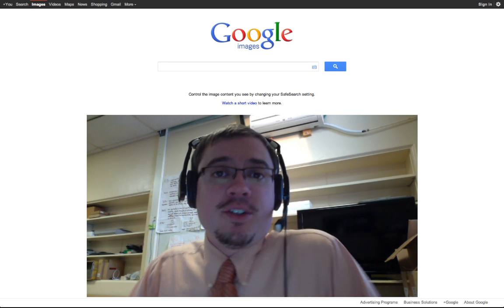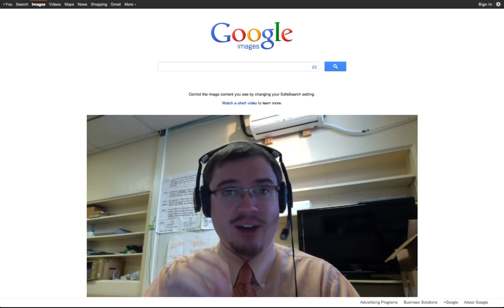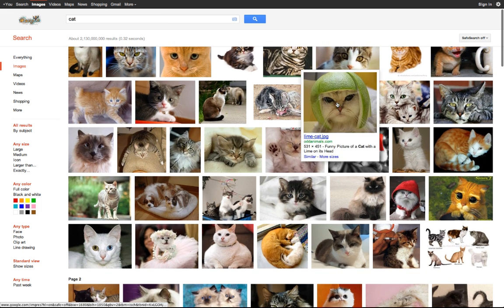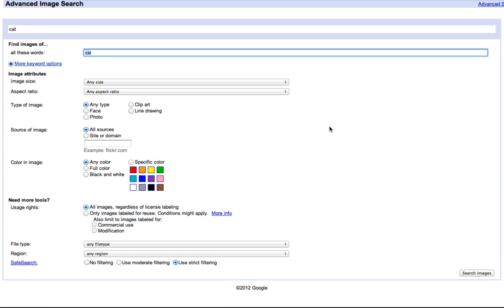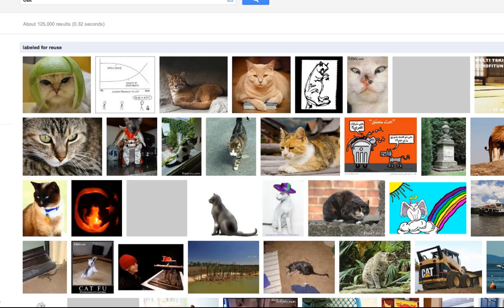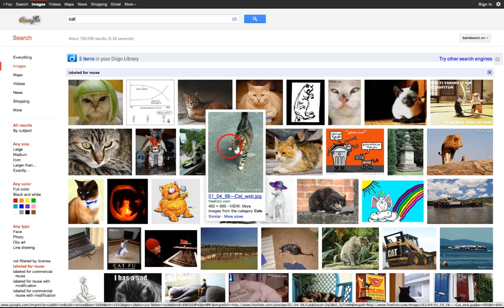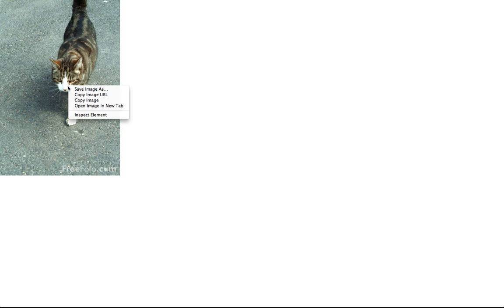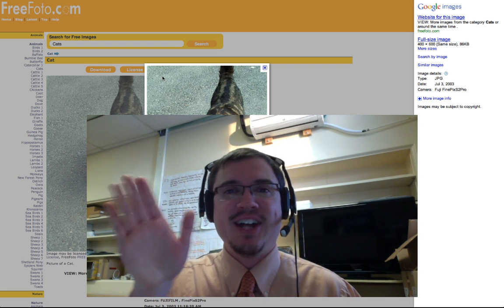How To: Google Advanced Image Search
A video response to Richard Byrne's video about using the advanced Google Image Search to find creative commons images. Richard created a great short screencast on how to find it, since Google hid the link in another menu after redesigning their search layout.